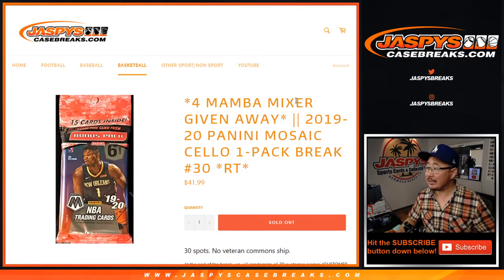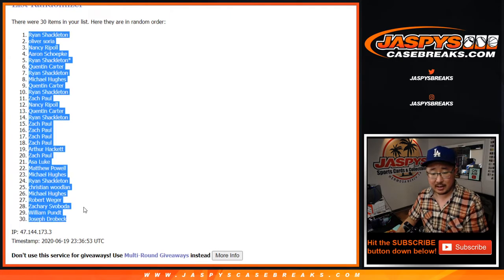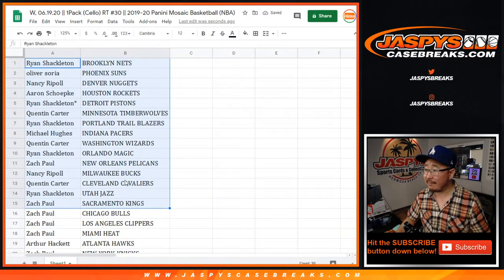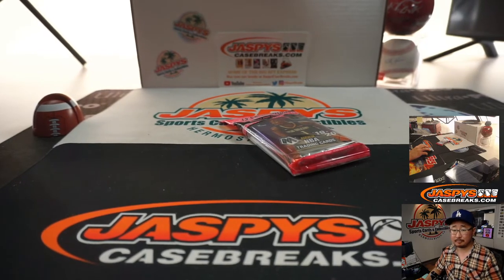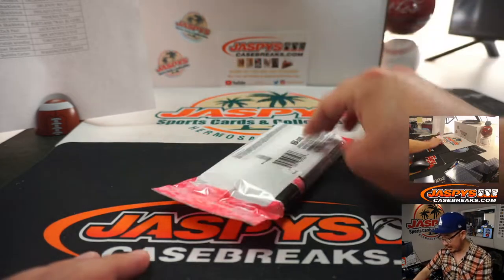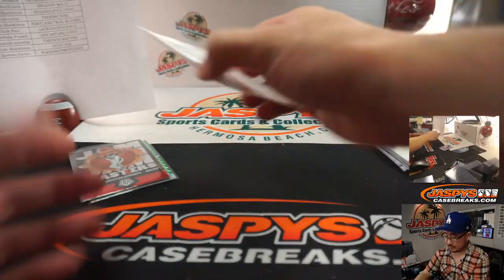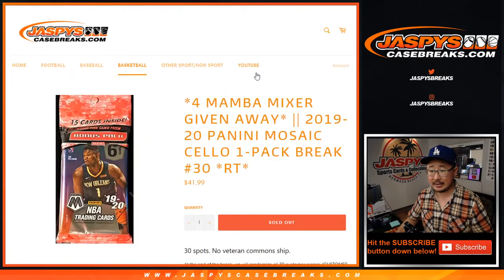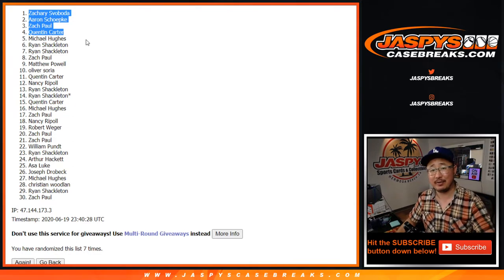W, 06.19.20 || 1Pack (Cello) RT #30 || 2019-20 Panini Mosaic Basketball (NBA)